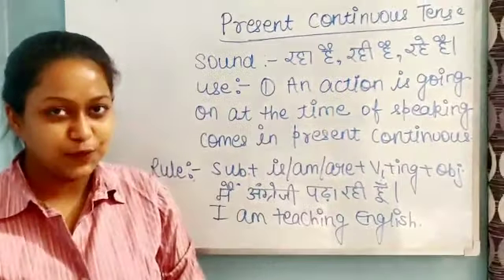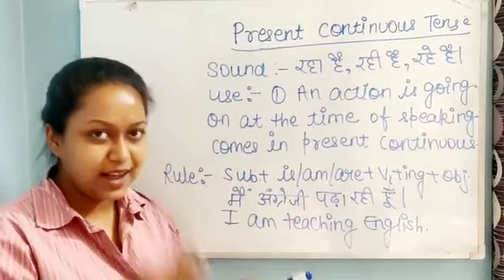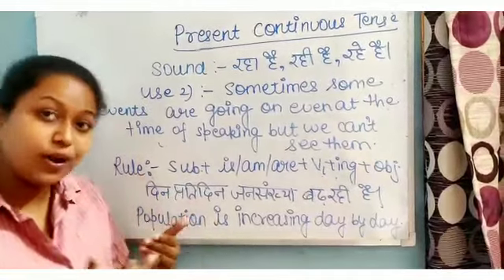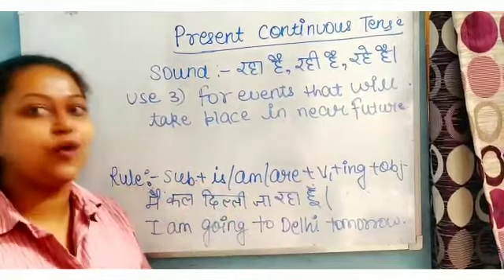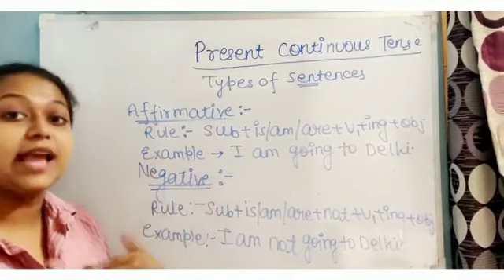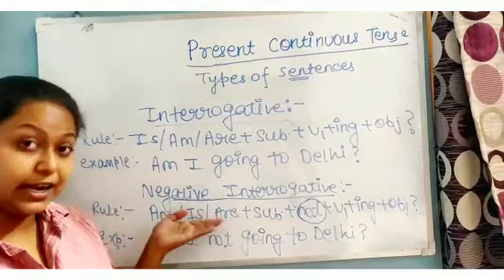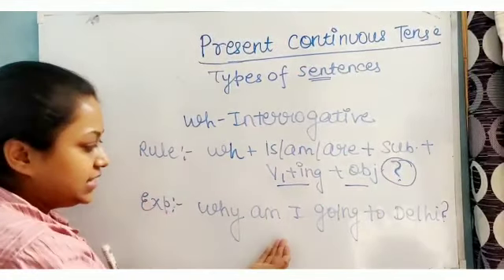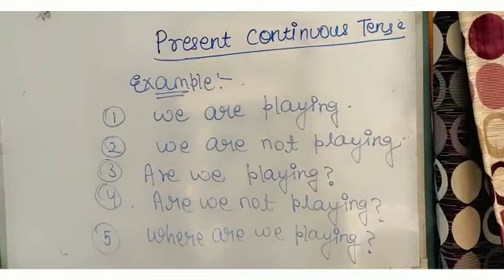Class- VIII, Sub:- English , Topic- Present Continuous Tense, Lec - 1